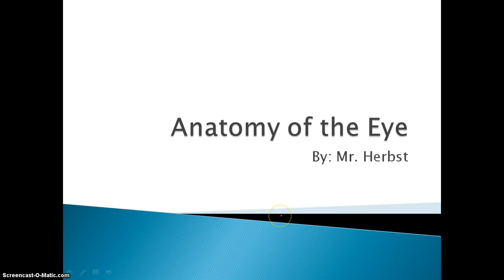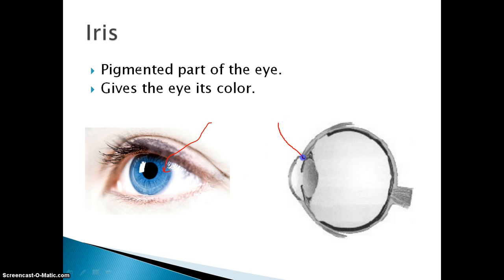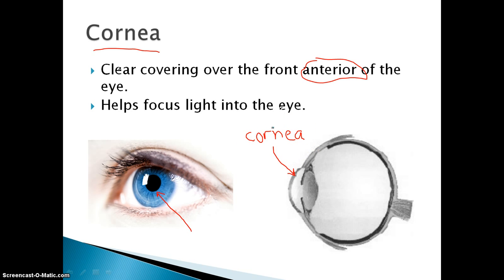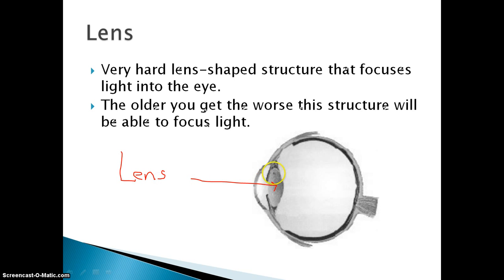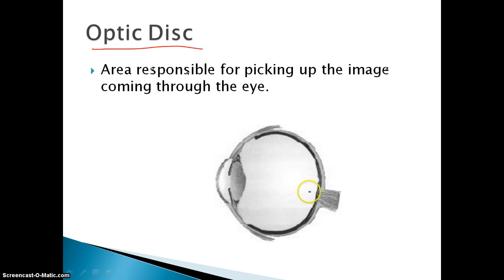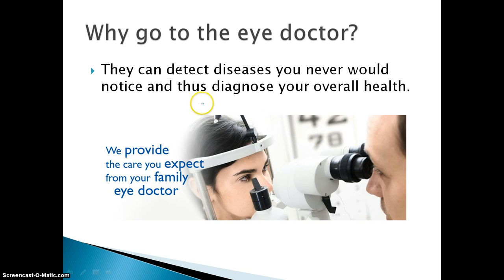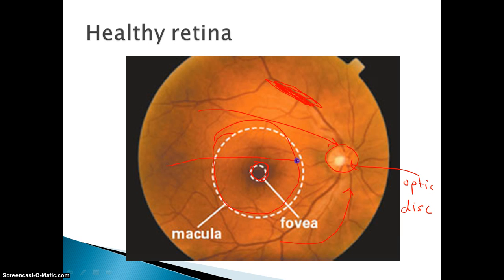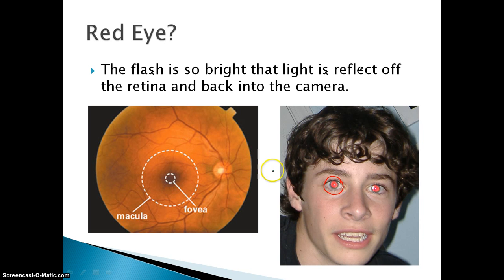Anatomy of the Eye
Describes the anatomy and some physiology of the eye as well as some conditions of the eye.